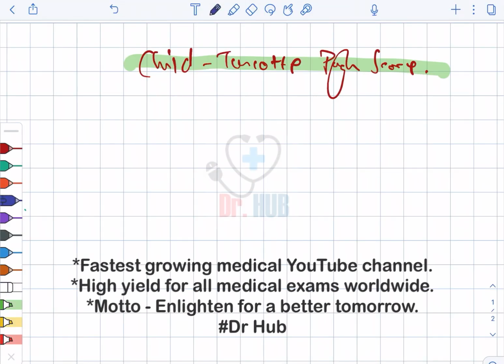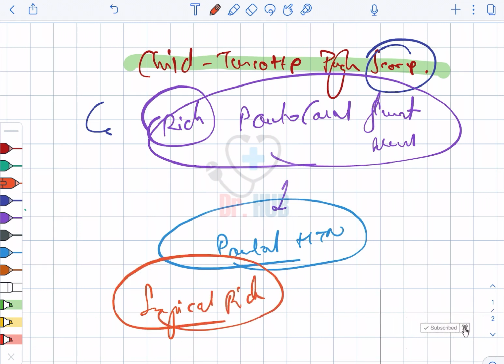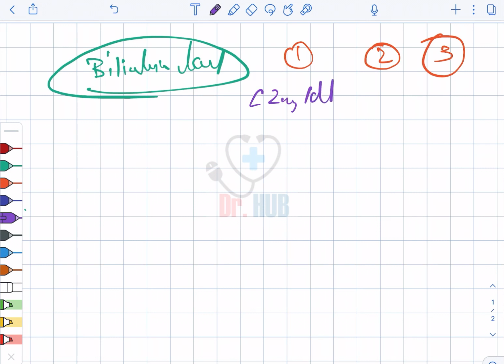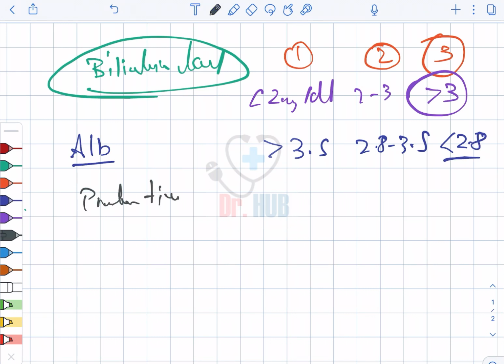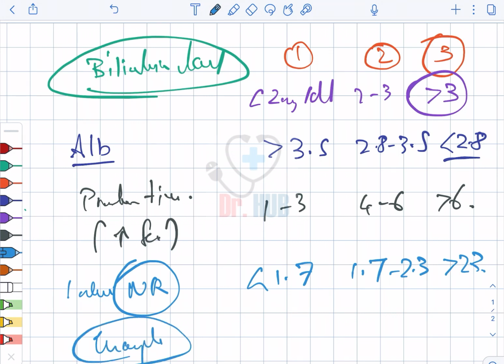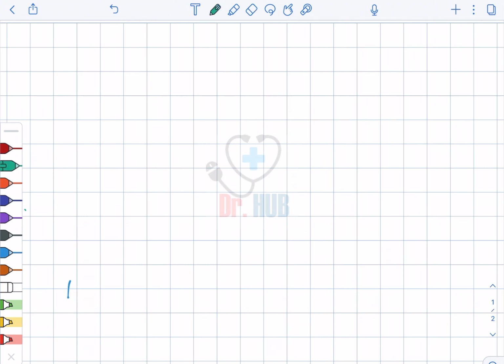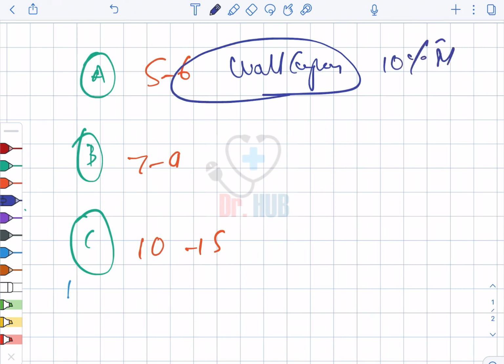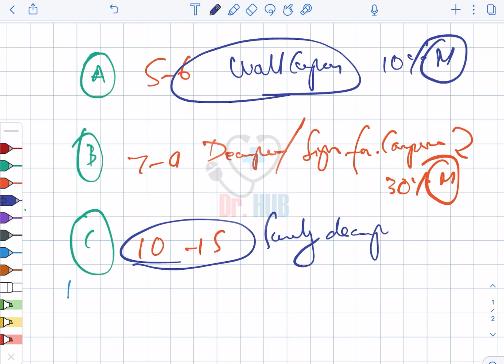Child Turcotte Pugh CTP score